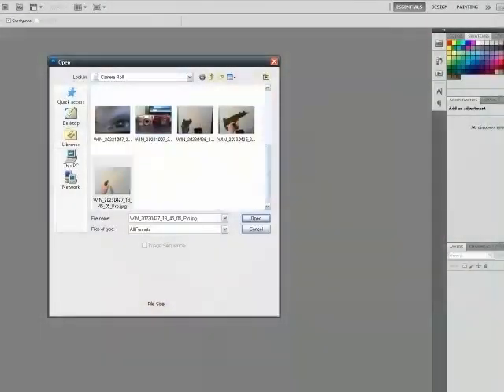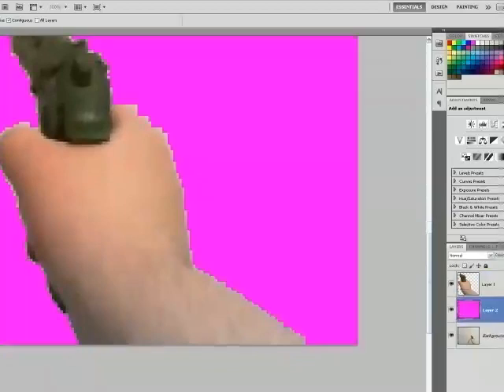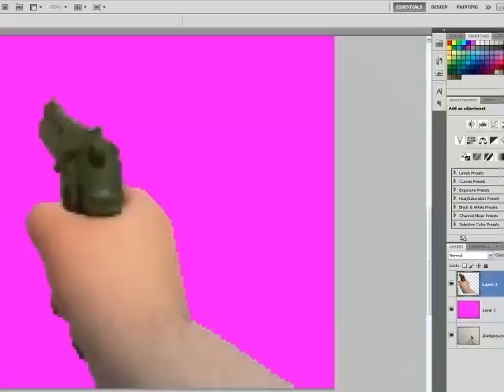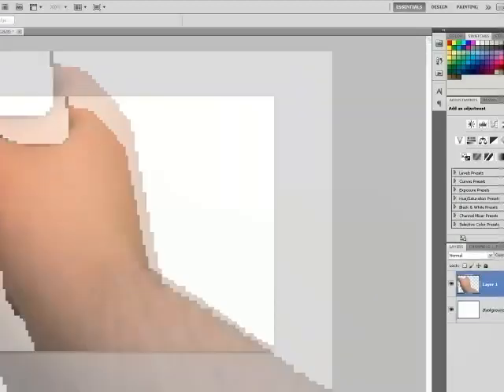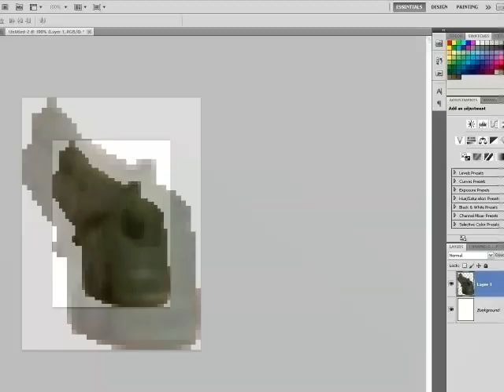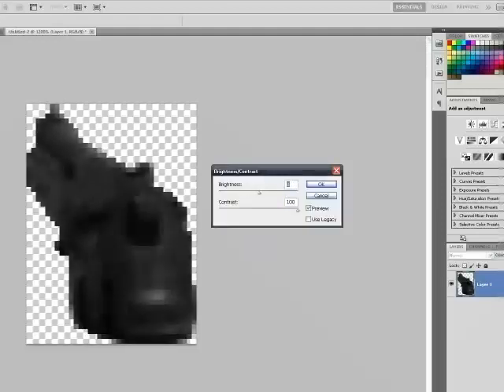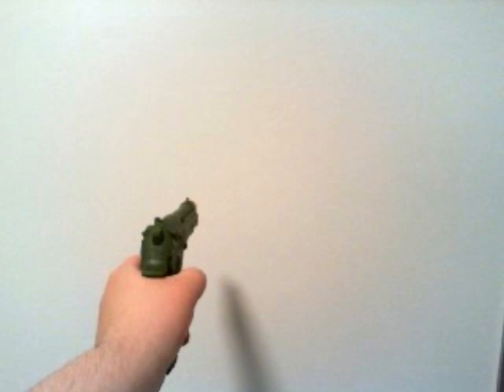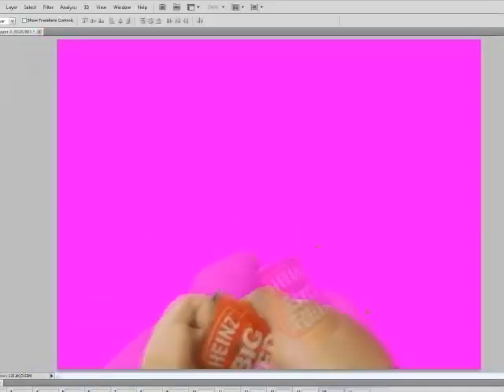a very rough video on how i make weapon sprites